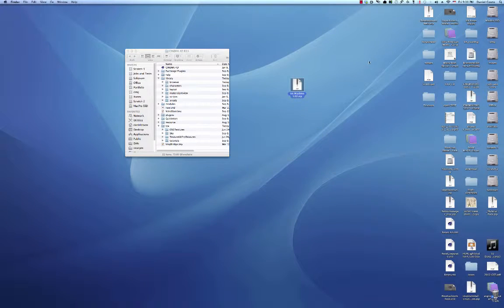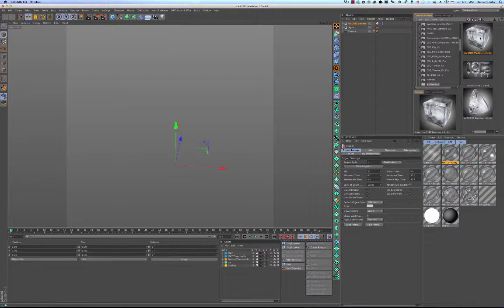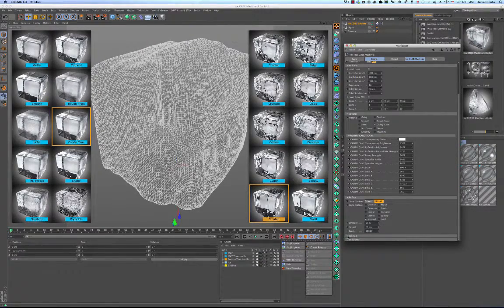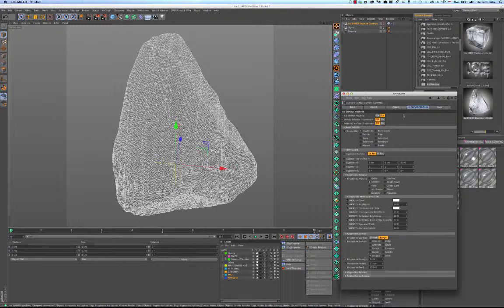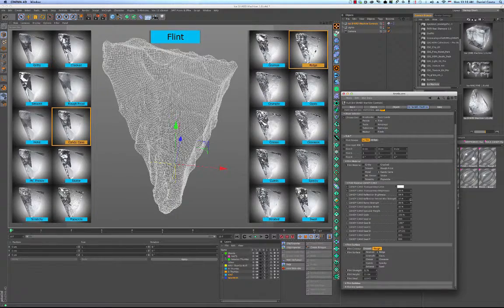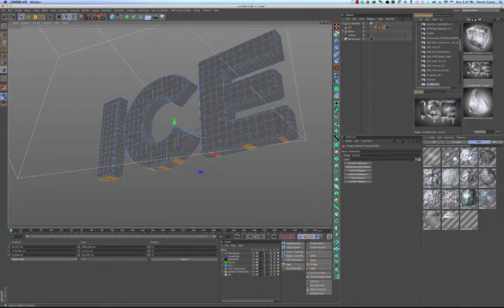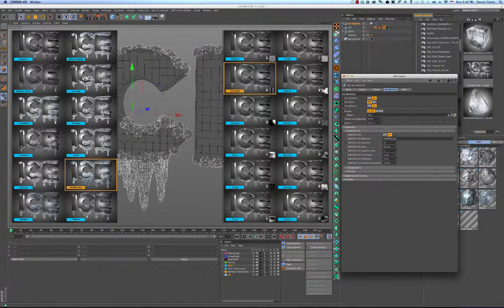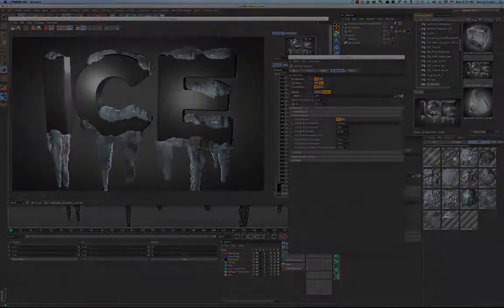Ice Machine v1.02